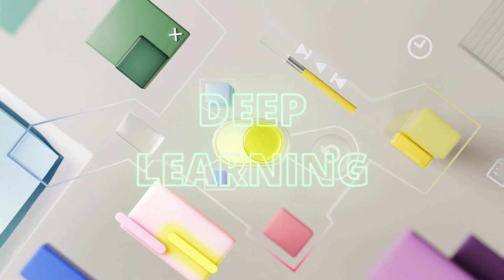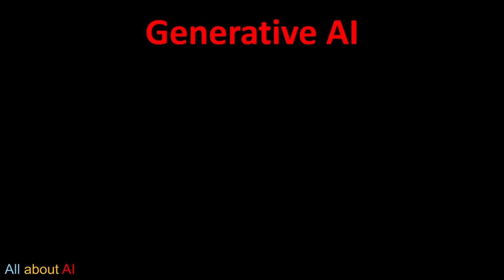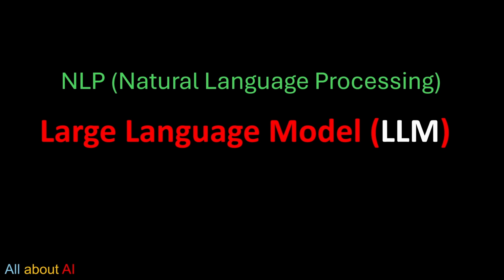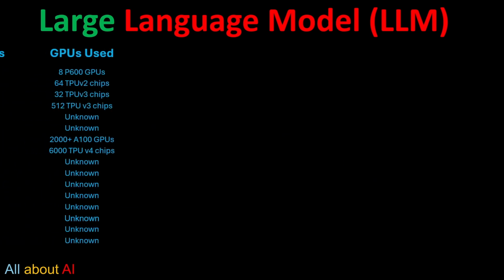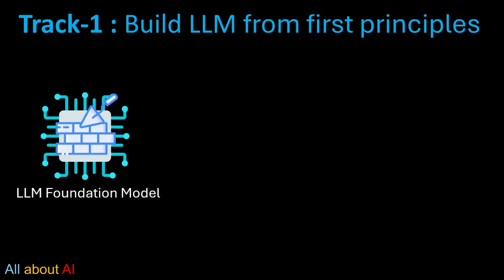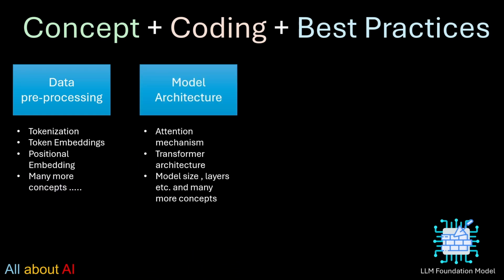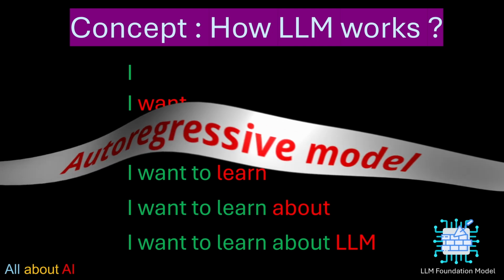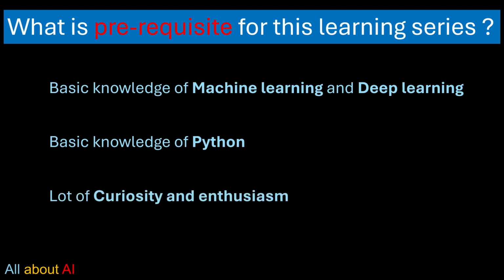GenAI : LLM Learning Series - Introduction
🚀 AI has come a long way—from Predictive AI, which analyses data to make predictions, to Generative AI, which creates entirely new content like text, images, music, and even code. This shift is revolutionizing industries, and at the heart of it all are Large Language Models (LLMs). This is a learning series focussed on LLM.
In this video, we explore:
• The key differences between Generative AI and Predictive AI with examples
• Different types of Generative AI models (Text-to-text, Text-to-image, Text-to-Speech, Multimodal etc.)
• Core capabilities of Large Language Models
• What makes these models "large" and why it matters
• How LLM works and how are they trained?
• Preview of our 3-track learning approach to mastering LLMs
Track-1: Building LLMs from scratch
Track-2: Using LLMs to build applications
Track-3: Fine-tuning existing LLMs
• Roadmap for Track-1 with focus on building foundation language model from scratch.
Whether you're a beginner or an AI enthusiast, this series will help you master LLMs from the ground up!
📚 Prerequisites:
• Basic understanding of machine learning (helpful but not required)
• Python knowledge (for coding implementations)
• Most importantly: Curiosity and enthusiasm!
📌 Timestamps:
00:00 – Introduction to LLM learning series
02:13 – Intro to AI: Predictive AI vs. Generative AI with examples
06:24 - Different types of Generative AI models
09:18 - Different application and use cases of LLM
11:15 – What is “Large” in Large Language Model
15:53 – Introduction to 3 Learning tracks for LLM
17:04 – Track-1 roadmap on Foundation model
22:40 – How LLM works?
24:10 - How LLMs Learn (GPT vs. BERT)
26:45 – Pre-requisites for the series